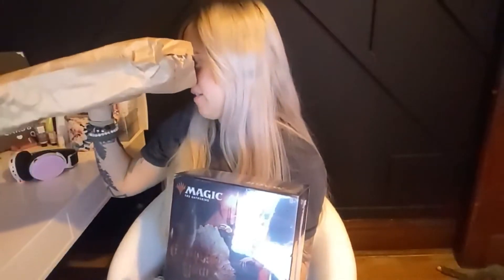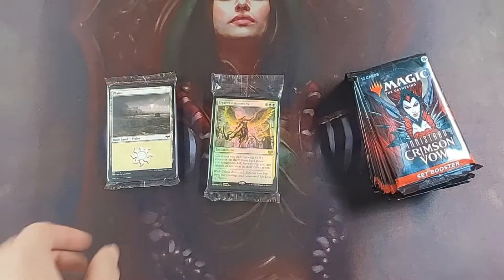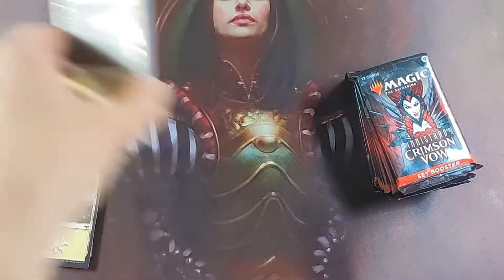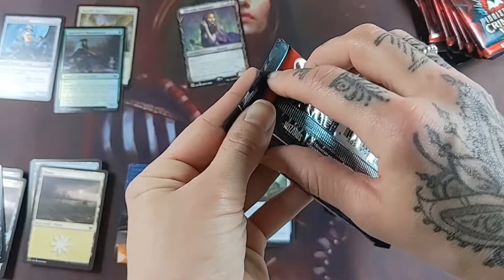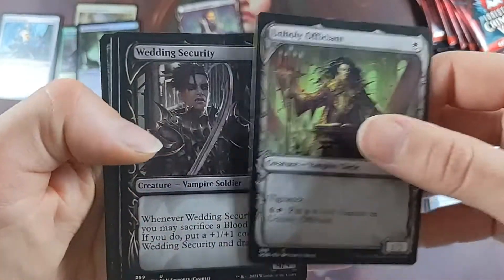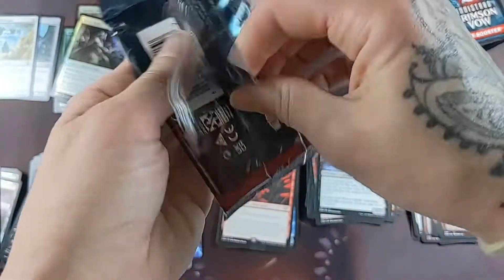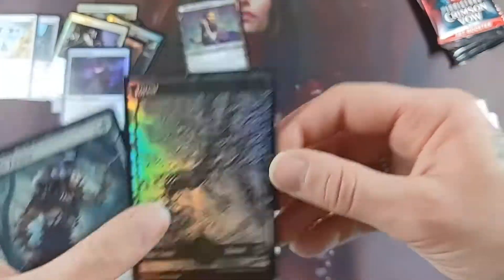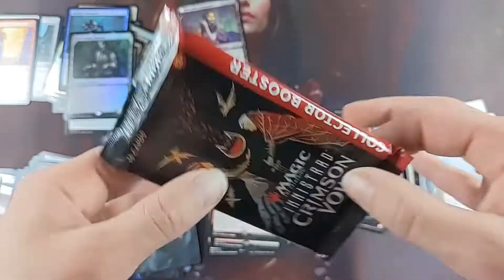CQ's Royal Mail - Ep. 4 - Sounds like throbbin' | Cardboard Queen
We're back with the last video of 2021!!! And it just so happens to be Royal Mail from Aaron :) blessed Can't wait to see what 2022 holds!

Want to write to me via the CQ Royal Mail? Send it here!

Cardboard Queen
Winnipeg, MB, Canada
R2C 5G2